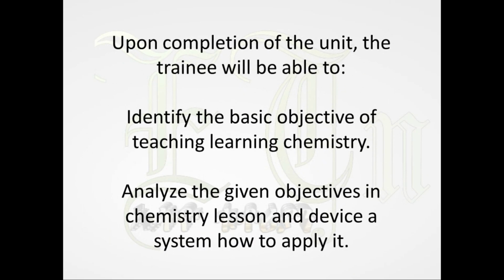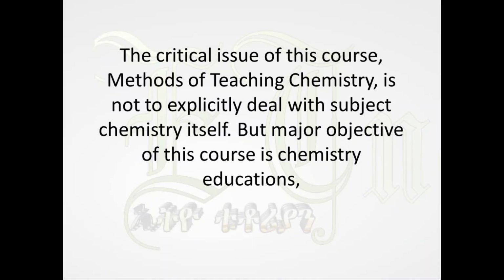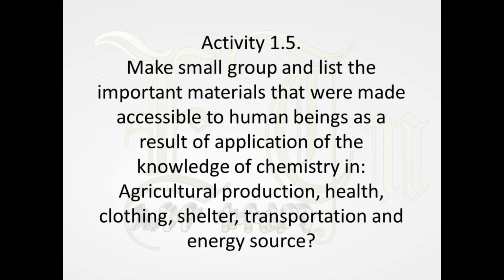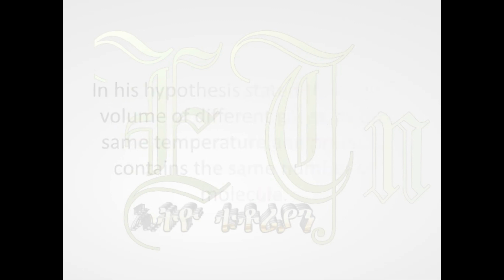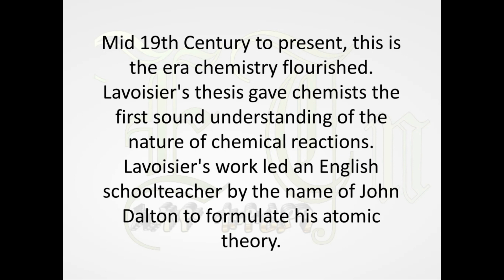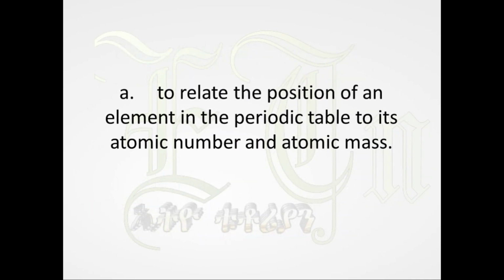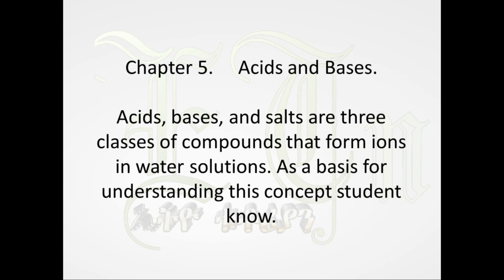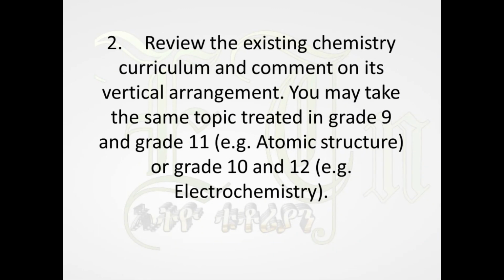Unit One (Chemistry Subject Area Method I - Introduction to Chemistry as a Discipline)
Introduction to Chemistry as a Discipline
This unit deals with The Meaning and Nature of Chemistry as a Discipline and helps to Identify the basic objective of teaching learning chemistry, Analyse the given objectives in chemistry lesson and device a system how to apply it, Explain the contribution of chemistry for social development, Integrate the development of chemistry with the topics to be covered, Discuss the main applications of chemistry, Describe chemistry topics they covered in the university and compile basic topics to be thought in high school chemistry, Draw lessons from the summary of the effective and non-effective methods of teaching chemistry they observed.